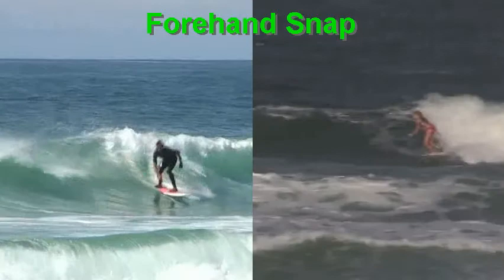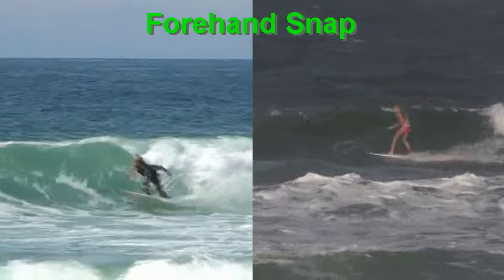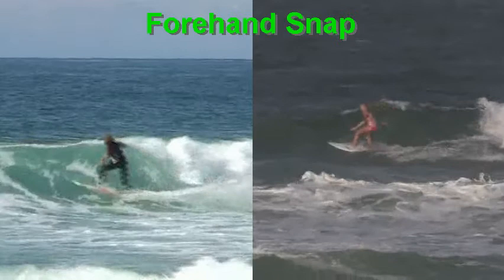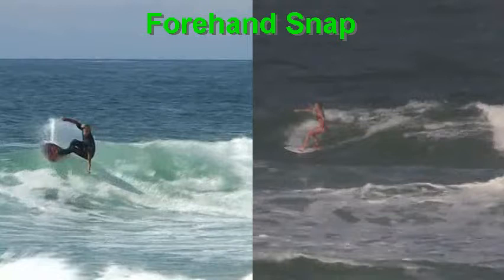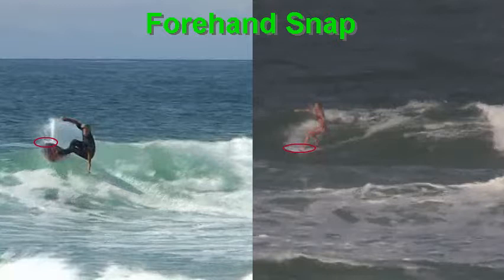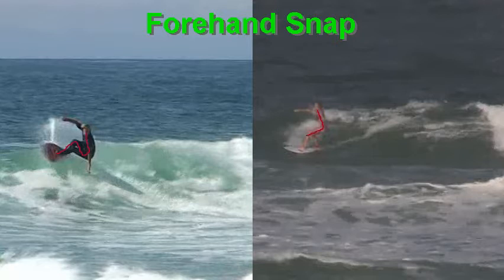Anna Toohey (Other)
Forehand Snap